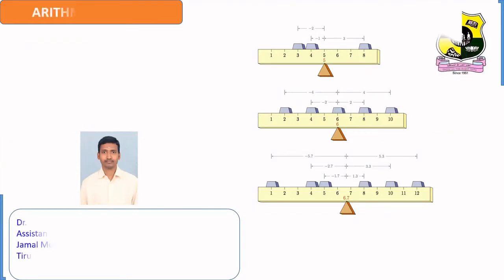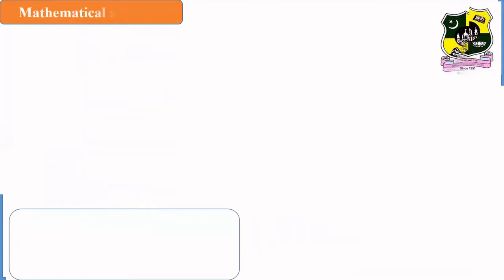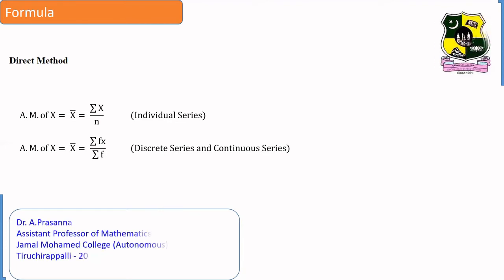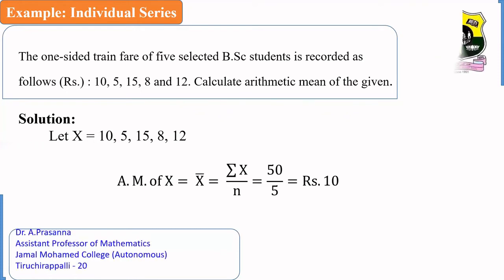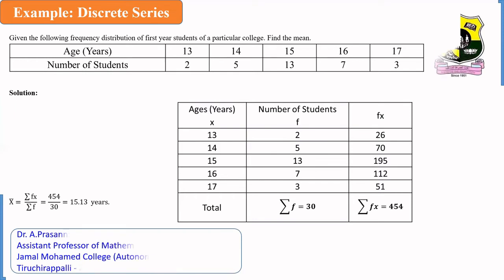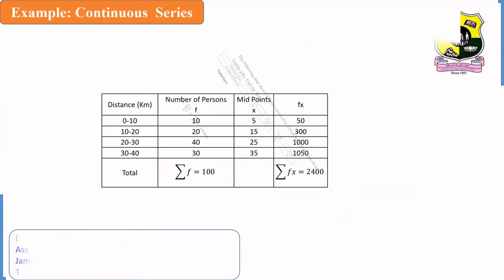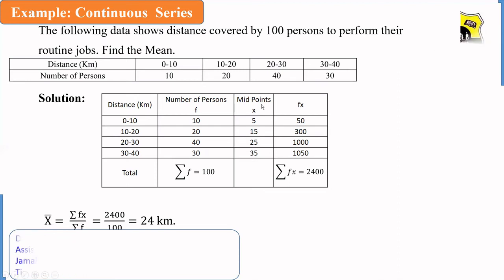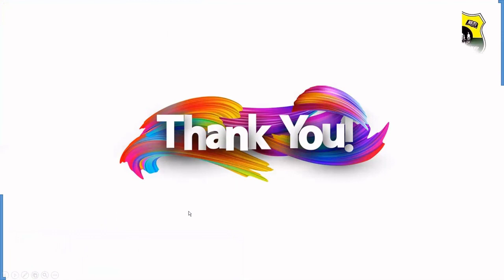Arithmetic Mean by Dr. A. Prasanna